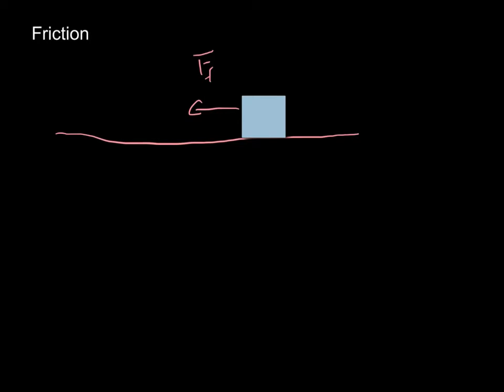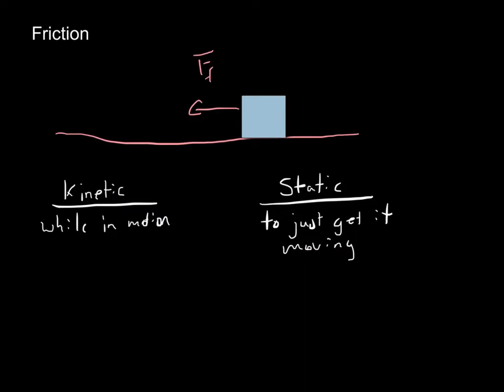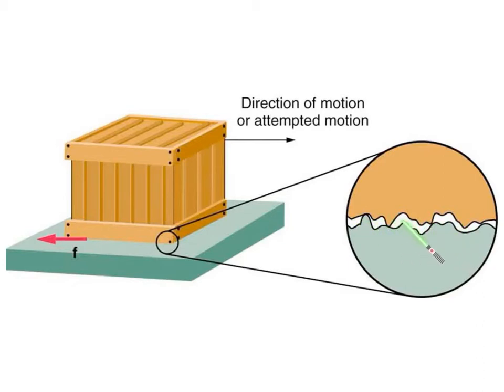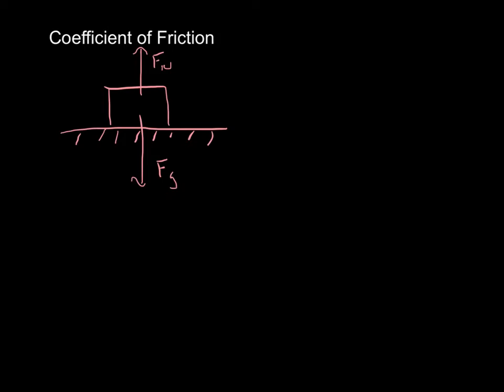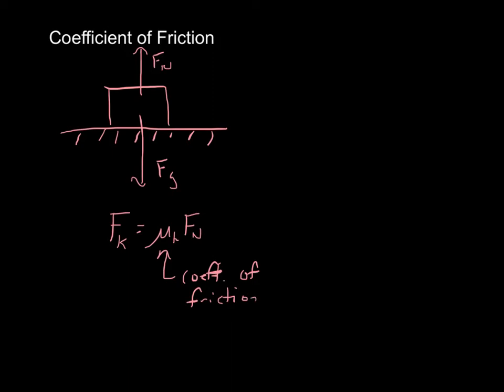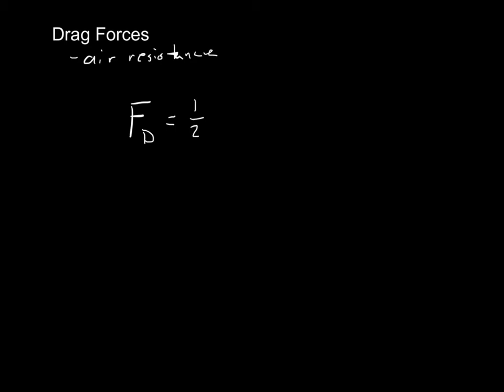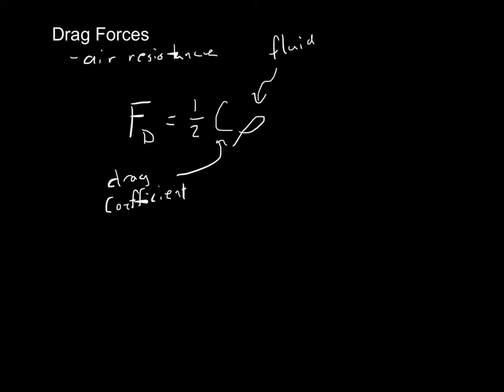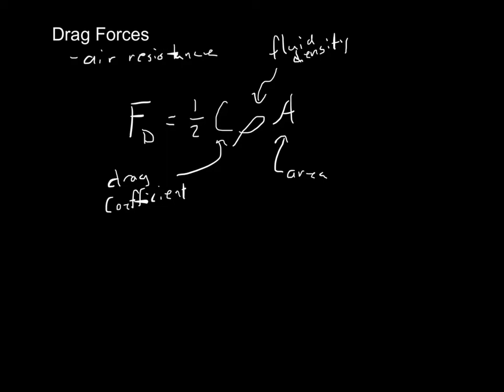AP physics 1 lecture 5.1-5.3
RJHS AP physics 1 lecture 5.1-5.3: Friction and Drag Forces